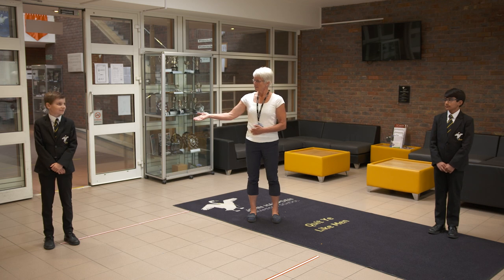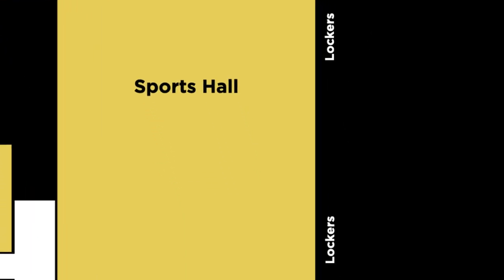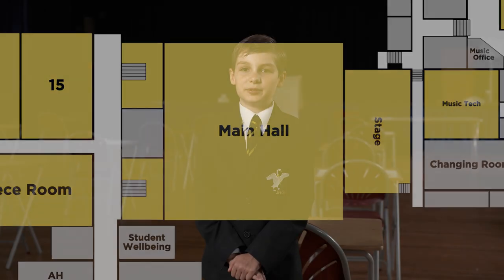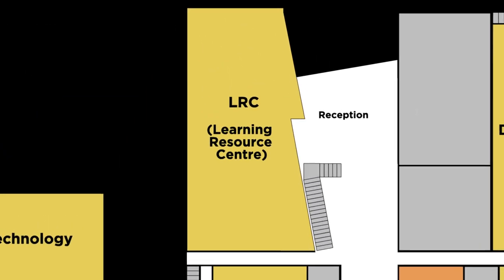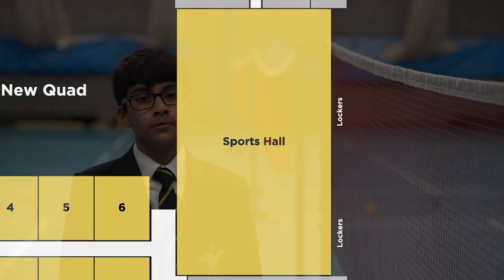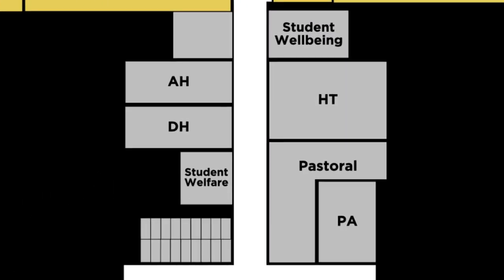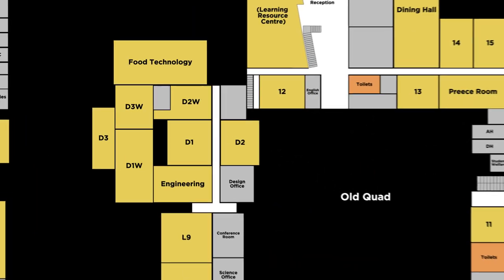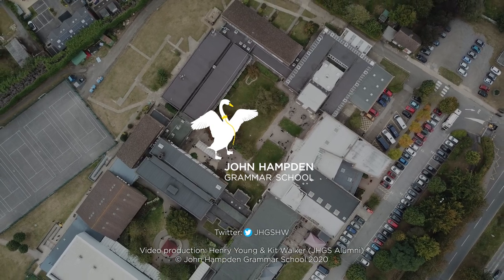Year 7 Induction 2020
A tour of the school from a year 7 perspective.